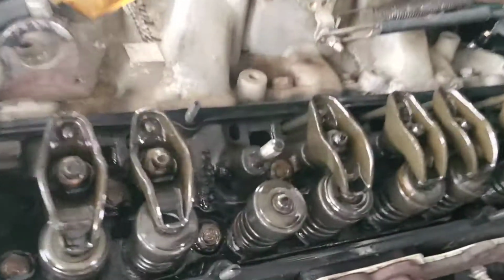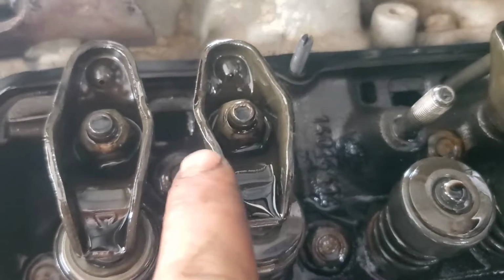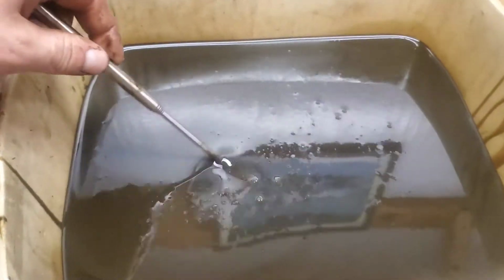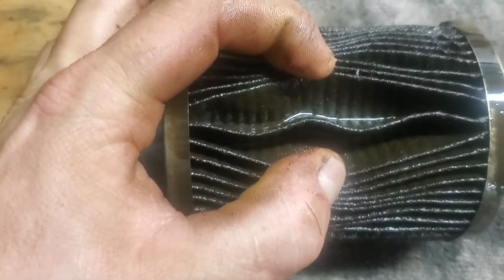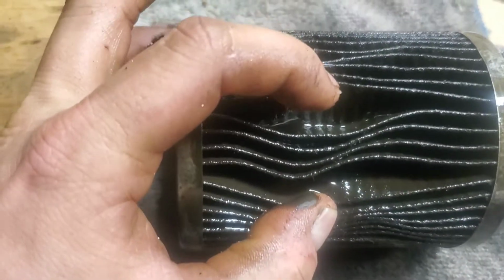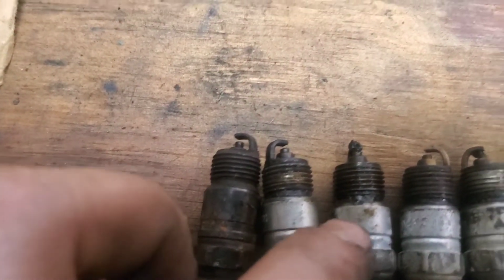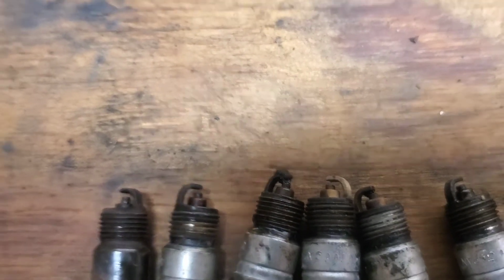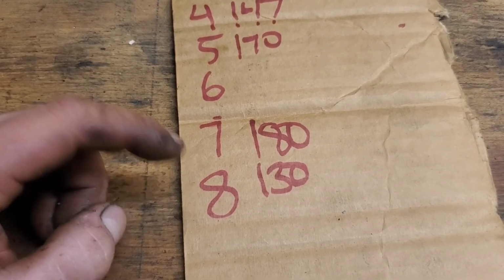I Blew Up The C10! How Bad Is It?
Blew up the C10 on the way back from Cleetus And Cars. Dont worry, it'll be back up in no time!